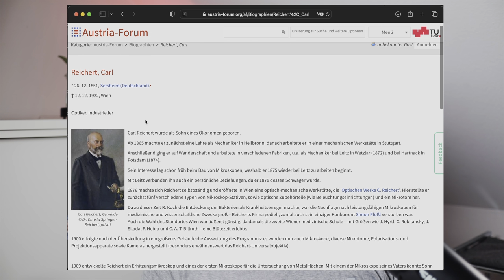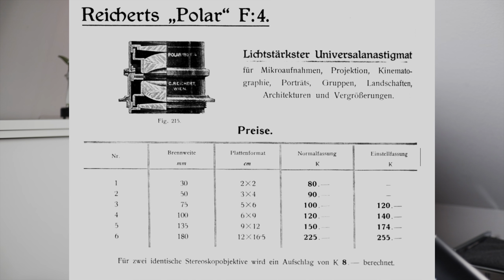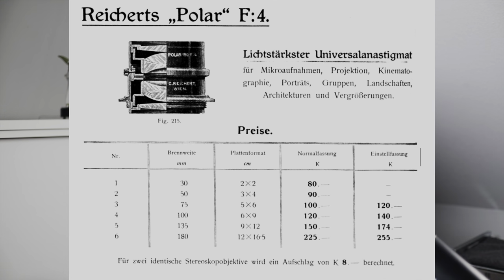This Tiny Lens Drove me Crazy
Links to the tools I use  (check also your local stores)

►Laowa ultra macro Objektiv:
►Macroschiene:
►Manfroto Master light stand
►Manfrotto Mini light stand
►Manfrotto Master set
►Datacolor Spyder color Checker:
►Datacolor Spyder x pro
►Spyder cube
►Datacolor Spyder x pro kit
►My 3D Printer:
International Deutschland
►Cleaning fluid I used (Becher Glasreiniger):
or use:
►Isopropyl alcohol / Isopropanol
International Deutschland
►antistatic gloves / Antistatikhandschuhe
International Deutschland
►antistatic cleaning cloth / Antistatisches Reinigungstuch
International Deutschland
►Delta 1 Camel Hair Brush / DELTA 1 Kamelhaarpinsel (Anti-Static-Pinsel)
►Rocket Blower
International Deutschland
►SSD
International Deutschland
►USB 2 card for old macs should have a nec D720101GJ chipset
►pata adapter for old Macs
International Deutschland
►rudicing frame from 2.5" Reduzierrahmen 2.5"
Inernational Deutschland
►Masking Tape / Maskierungsband
International Deutschland

Tools for my videos:
iPhone 13 Pro max
International Germany

JOBY GripTight GorillaPod - may favourite tripod with magsafe
International Germany

Chapters:
0:00 intro
0:20 lens history and other information
2:28 building the first lens board
3:39 building the second lens board
4:49 building the second lens board
6:23 wet plate shooting

If you want to buy the plates or ta limited fine art print: